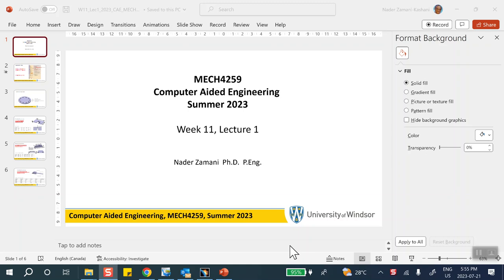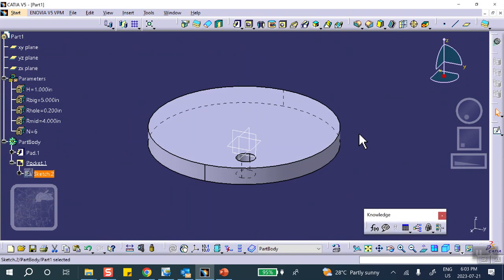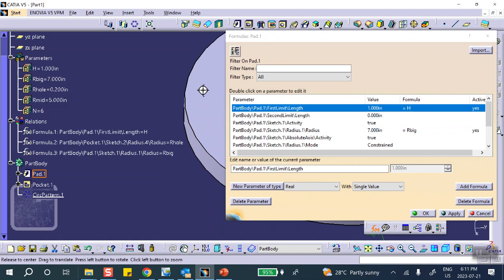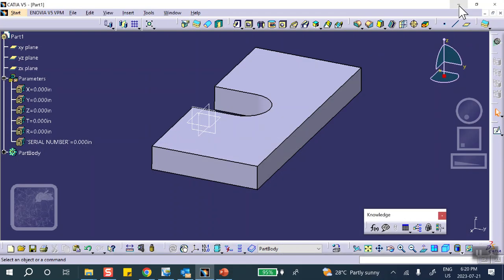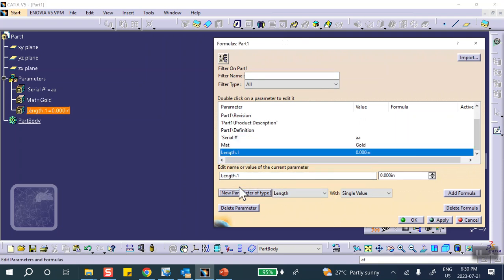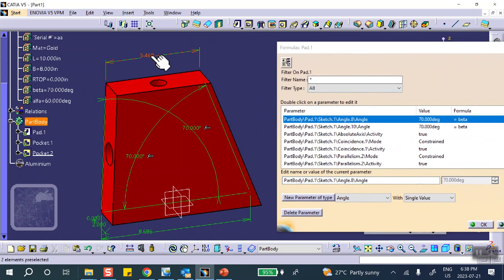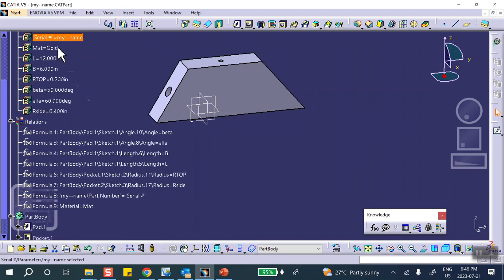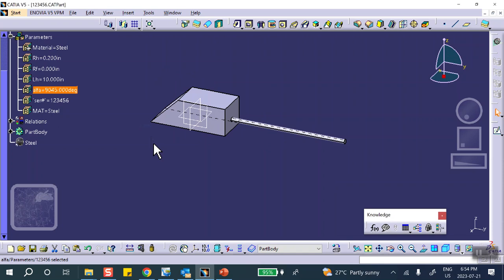Week11, Lecture 1, CAE, Summer2024 Repost from Previous Year